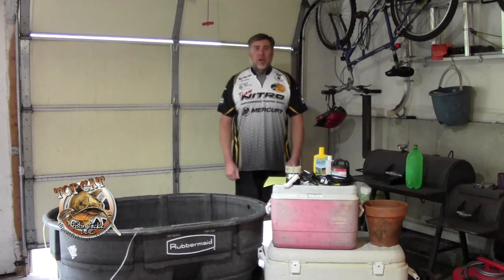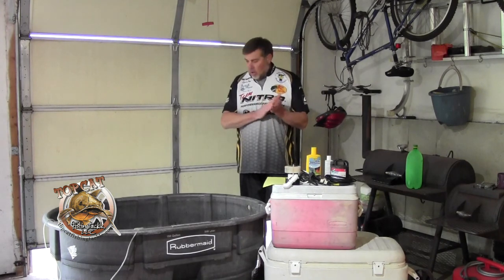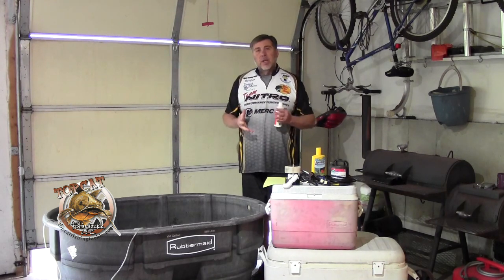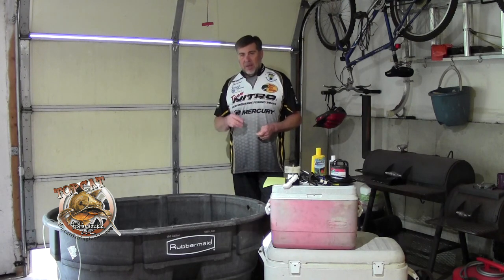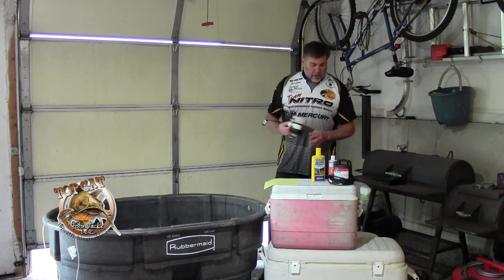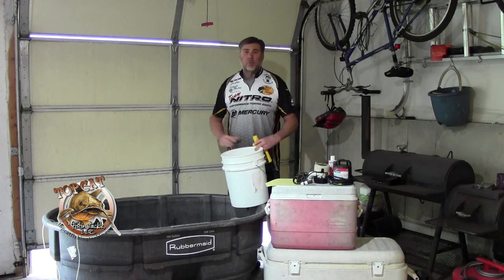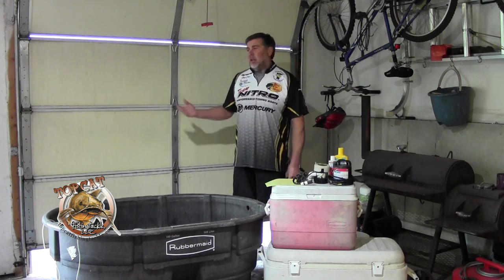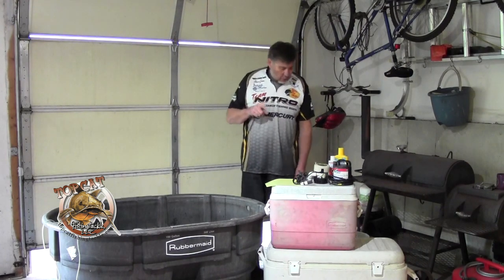Keeping Bait Fish Alive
Catching and keeping baitfish alive in a tank